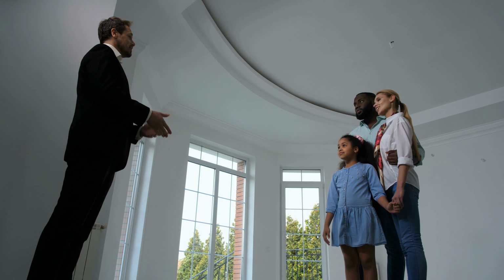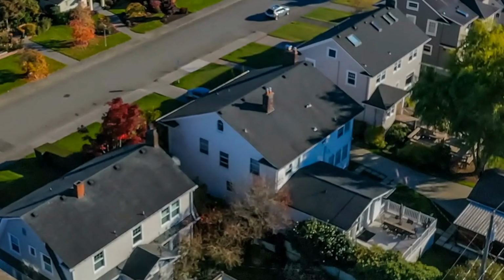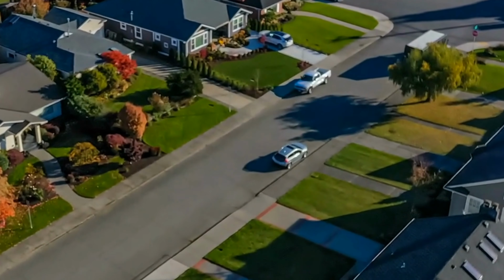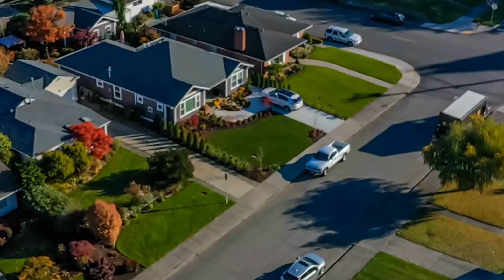Austin Home Search l Buying a Home in Austin Texas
Rachel Gilley, Austin REALTOR® goes over the basic steps to buying a home in Texas. Whether you're a first time homebuyer or a seasoned investor, the information is a great refresher!

Rachel Gilley, REALTOR®, GRI, SFR
Spyglass Realty